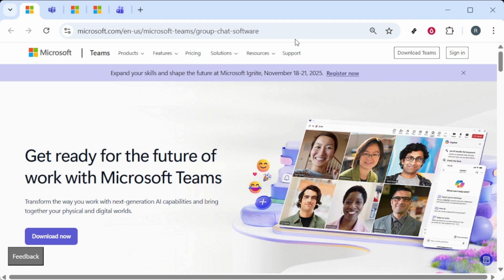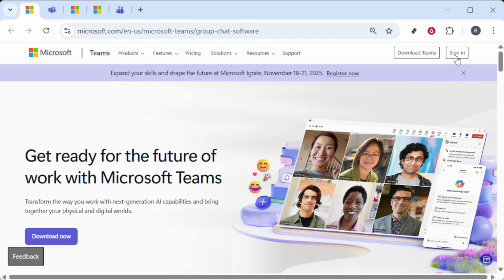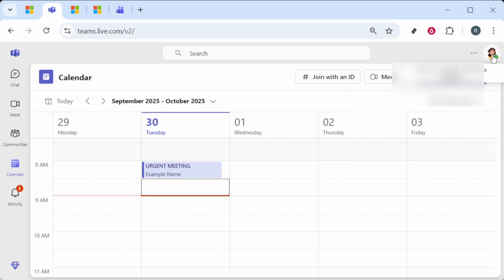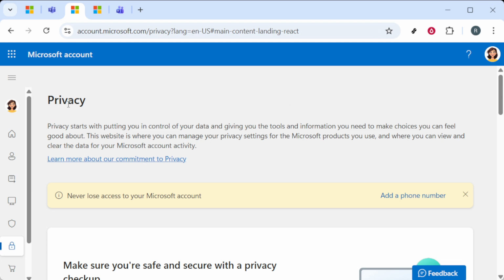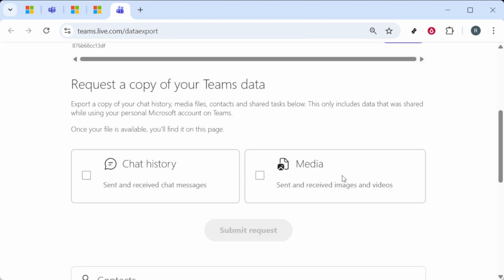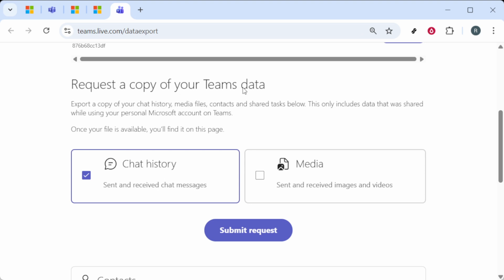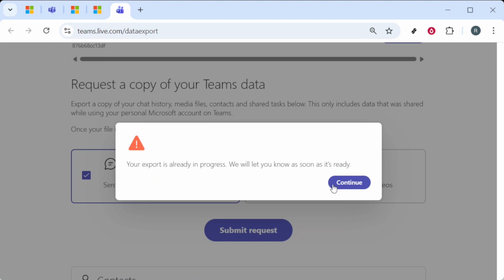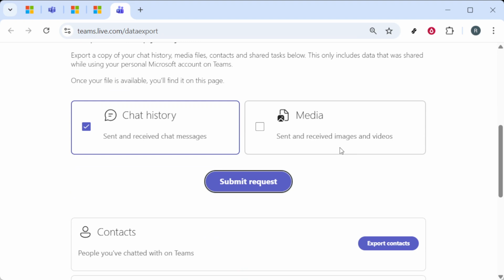How to Export Microsoft Teams Chat History (Step-by-Step)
📥 Another method! Learn how to export Microsoft Teams chat history safely.

✅ Access Teams data export settings.
✅ Download private and group chat messages.
✅ Manage compliance and data security.

✨ Great for HR, admins, or anyone needing a chat record.